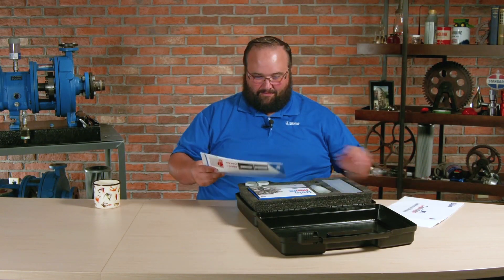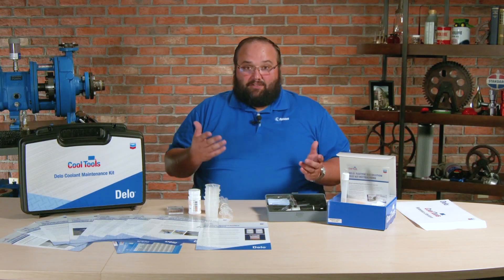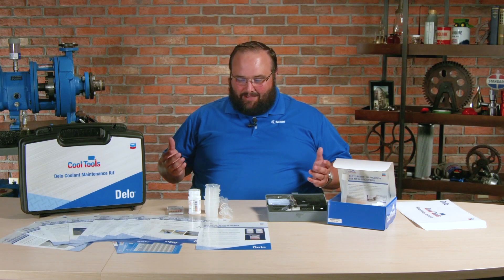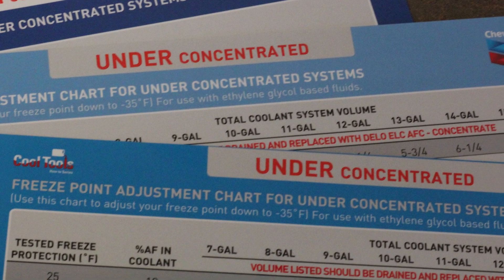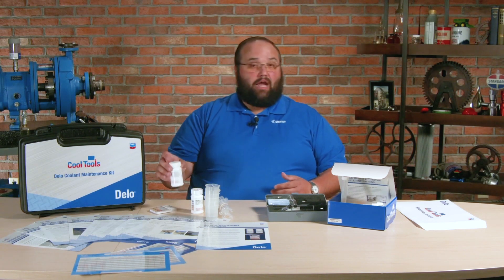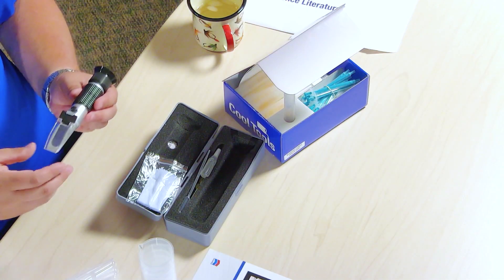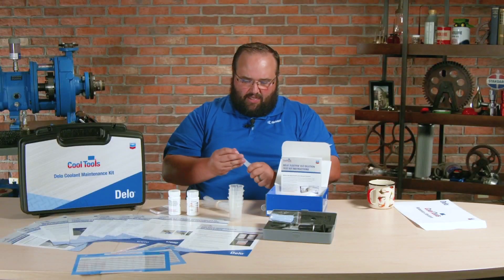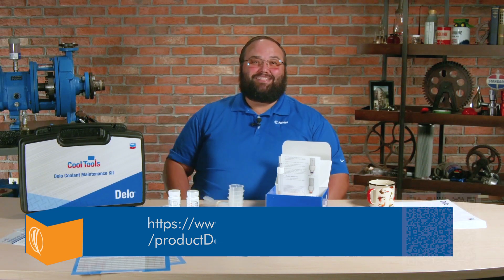Unboxing: Chevron Cool Tools Kit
In this unboxing, Wes Cash took a look at a Chevron's Cool Tools Kit, designed to help you test coolants in the field to gather a variety of useful data.

Coolant testing is an important aspect of any serious maintenance or reliability program, and it pays to check in with your coolants in the field. Are they still healthy? Are they functioning the way they should?  The Cool Tools kit helps users answer these questions and more.

Each kit includes:
Glycol Refractometer
pH Test Strips
Nitrite Test Strips
Carboxylate Test Strips
FleetFix Dilution Test Kit
Coolant Sampling Tools
Cool Tools Reference Literature